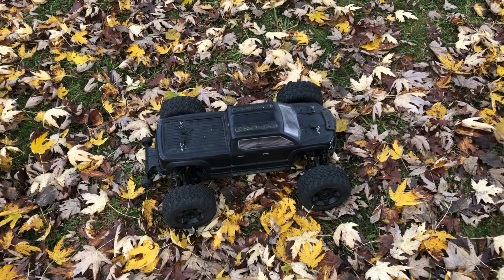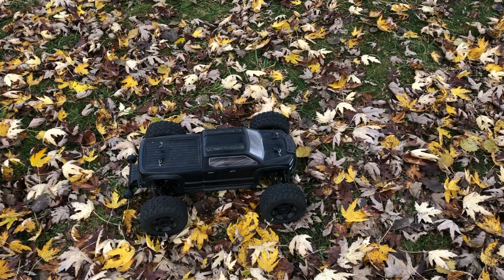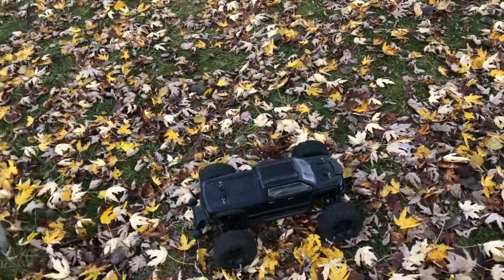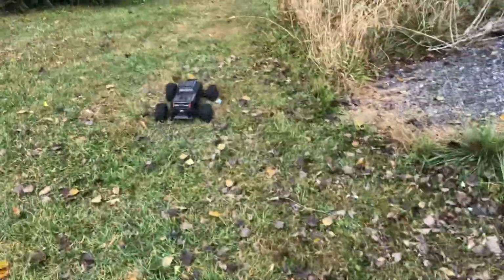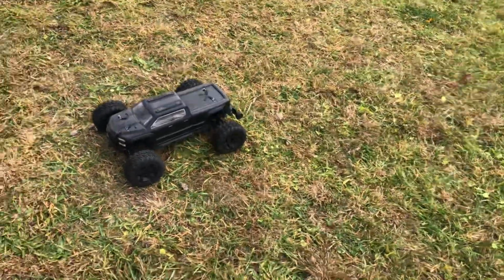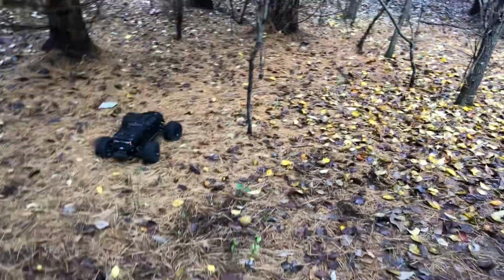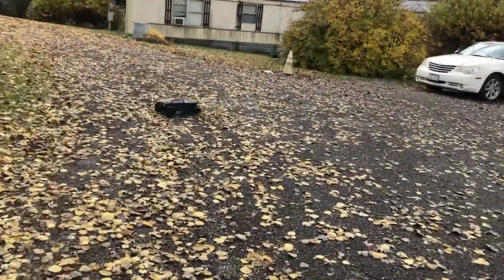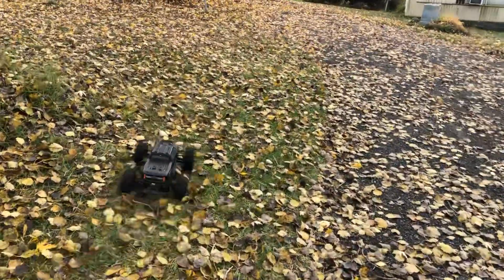Arrma Big Rock BLX V3 Can it be fun as a trail truck?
Trail drive test with the Big Rock! 8000mah 100c 3s Zeee lipo. All stock with steel spur gear.